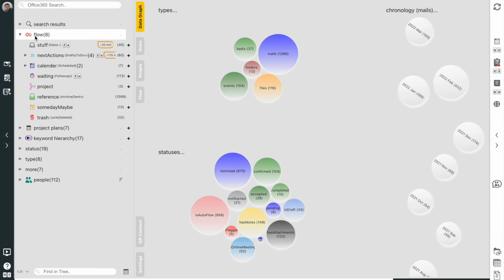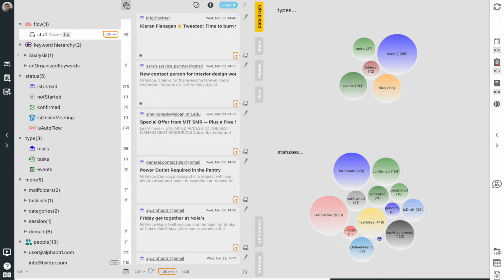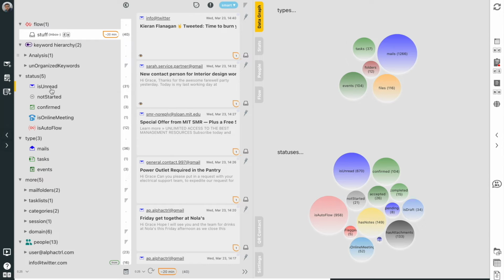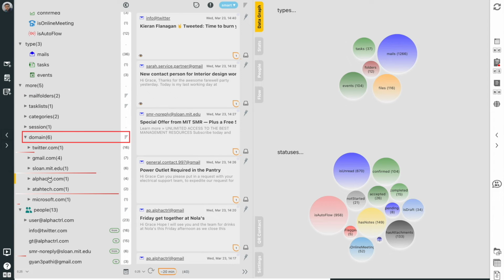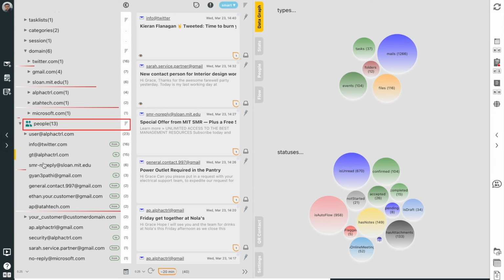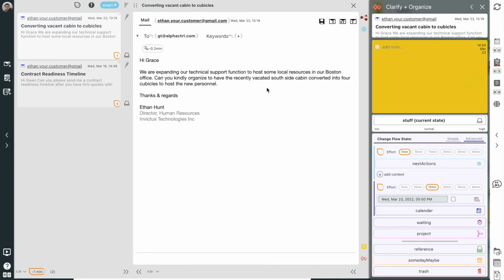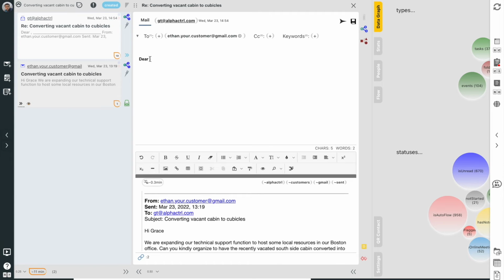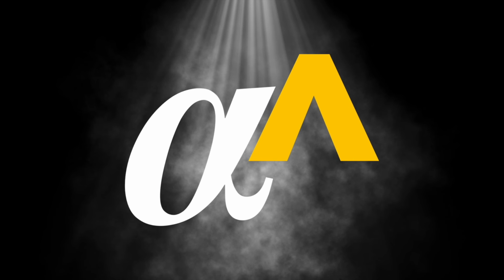Information Discovery via Filter-Pivot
Drill down and analyze your email data at scale in seconds with excel like pivoting and filtering.

Generate an attribute map instantly via the powerful knowledge graph built by alphaCtrl and discover the patterns in your inbox and filing systems.

No more complex search queries required for finding stuff.

Music Credits - Liborio Conti